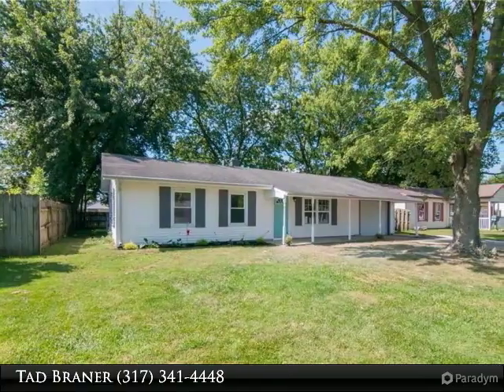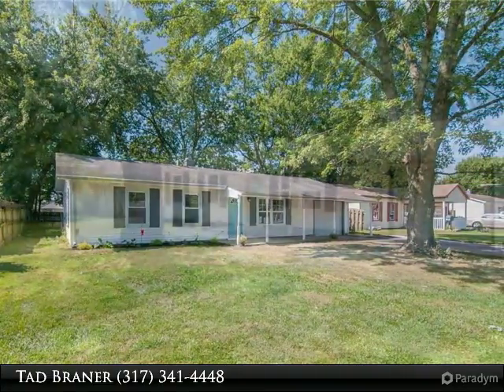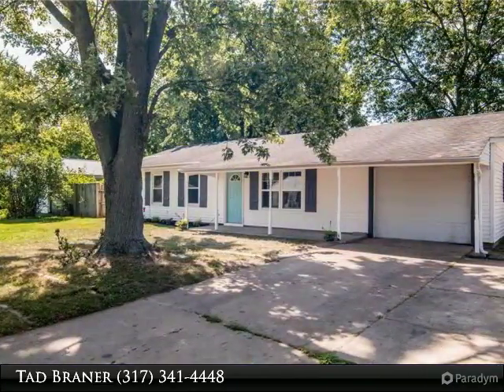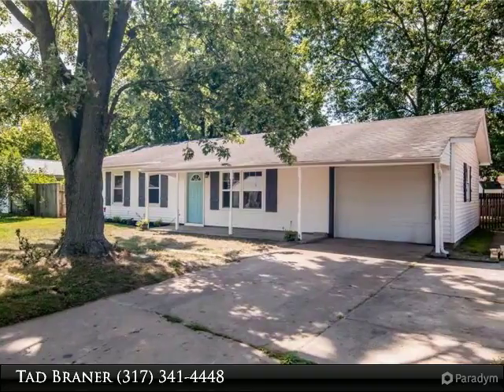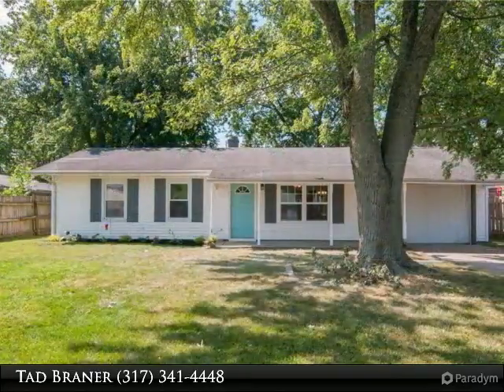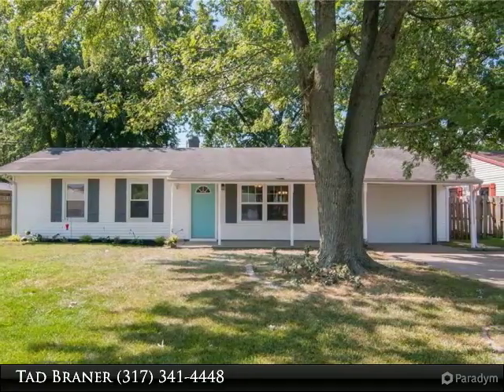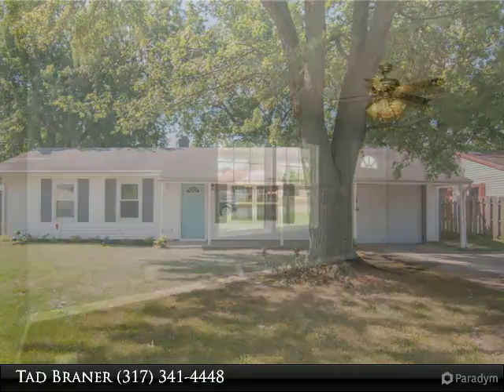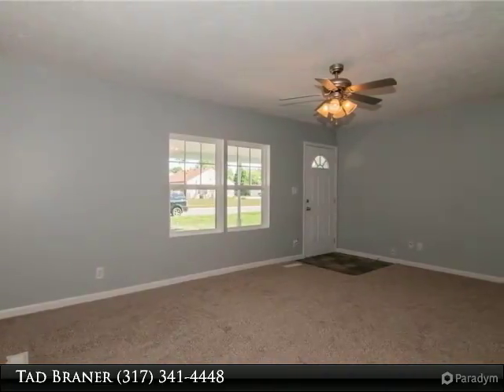1007 Northfield Drive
1007 Northfield Drive
Lebanon, IN 46052

Don't miss out on this 3 bedroom 2 bath home located on the cul-de-sac of Northfield! Home boasts over 1300 sq feet living space, offering a living room and generous family room! New carpet. New paint. New light fixtures. Oh my! Open backyard with partial fence and mature trees. Paved driveway leads to attached garage. Great home looking for the perfect family! Come see this one!

Presented By:
Tad Braner, RE/MAX Ability Plus